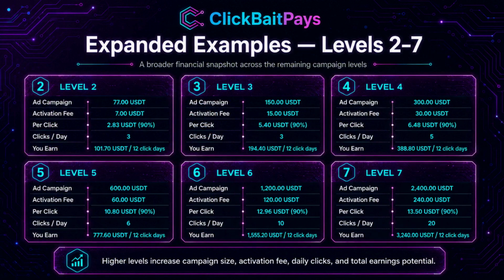ClickBaitPays Intro Video – How ClickBaitPays Works | Digital Advertising & Online Income Platform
Welcome to ClickBaitPays!

In this introductory video, you'll discover how ClickBaitPays is creating opportunities for everyday people to participate in the digital advertising economy while exploring ways to earn through its platform.

Whether you're a beginner looking for online opportunities or simply curious about how the platform works, this video provides a simple overview of ClickBaitPays, its features, and how to get started.

🔥 In This Video You'll Learn:

What ClickBaitPays is
How the platform works
How members participate
Digital advertising opportunities
How to register and begin exploring the platform
Important tips for new users